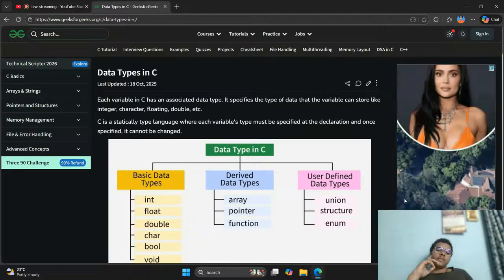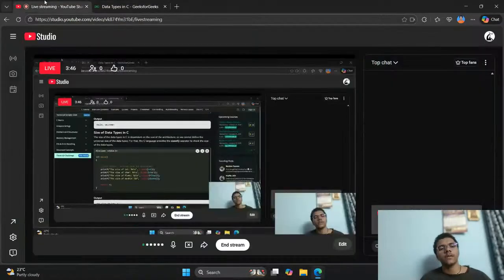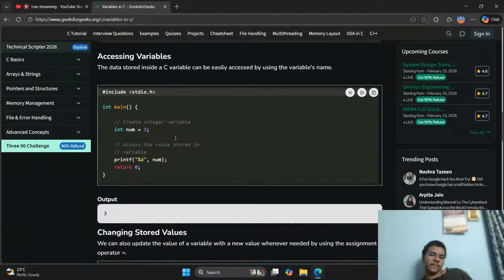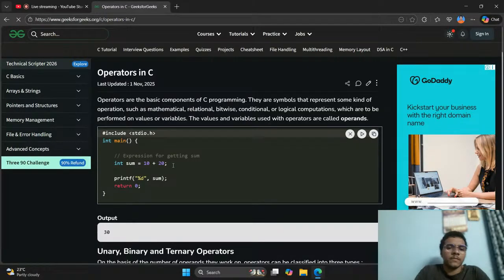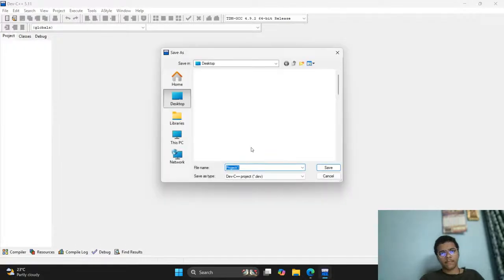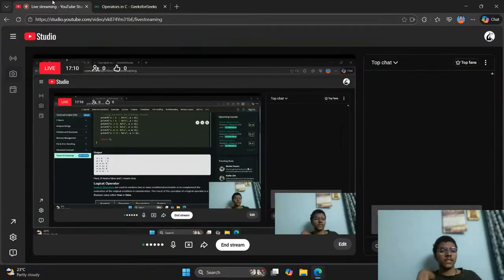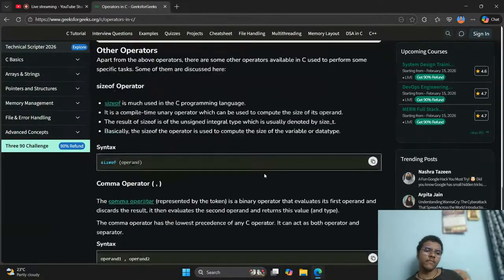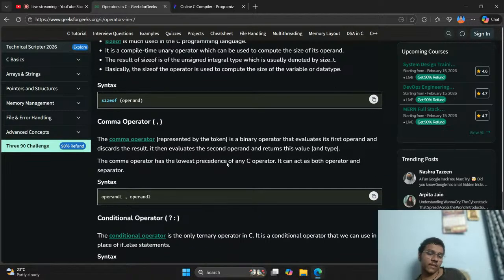Reading some articles of GATE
lets complete the theory of c and ds today